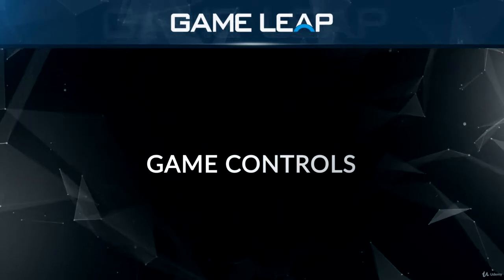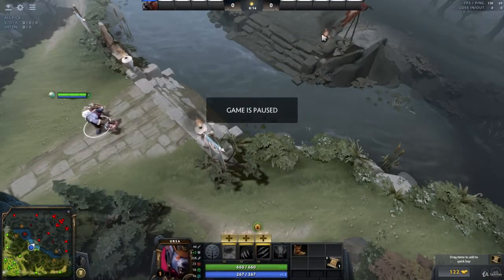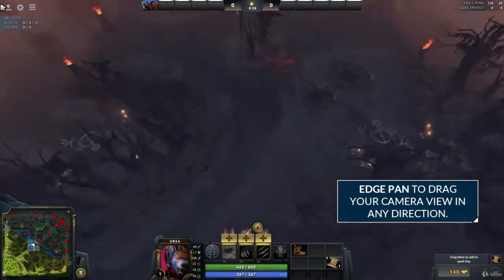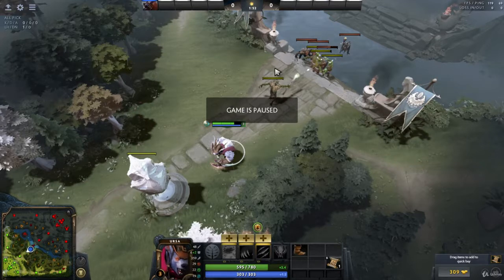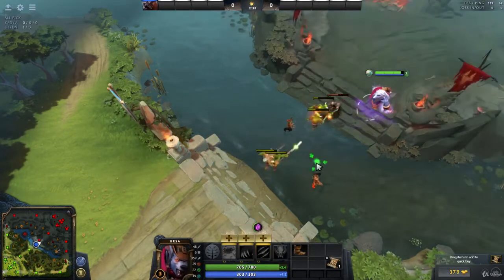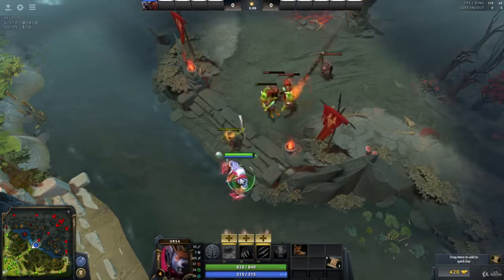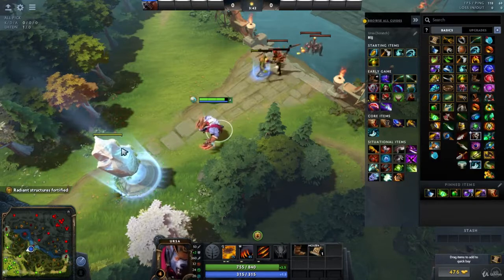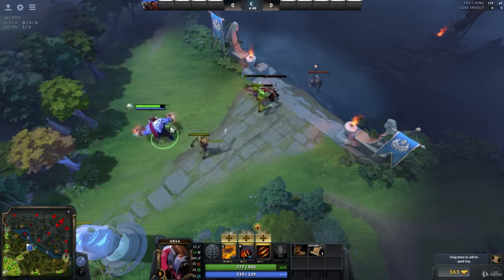How to Compete in DotA 2 - Course for Beginners : Controls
How to Compete in DotA 2 - Course for Beginners
Learn the basics of DotA 2, such as the four different roles, phases of the game and recommended item and skill builds.